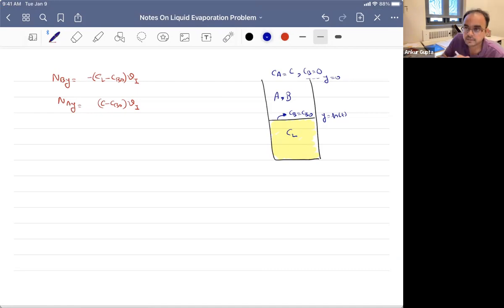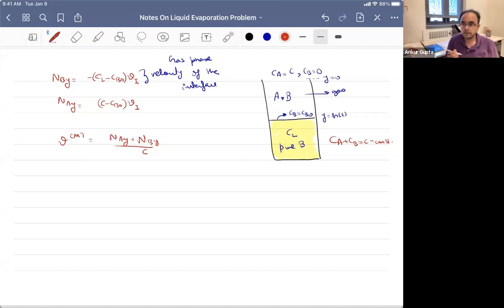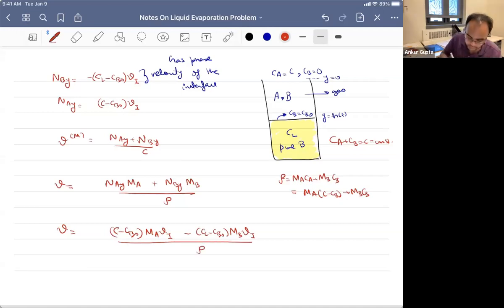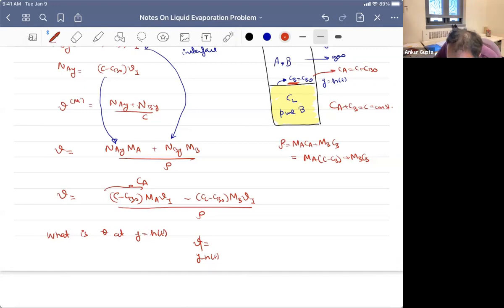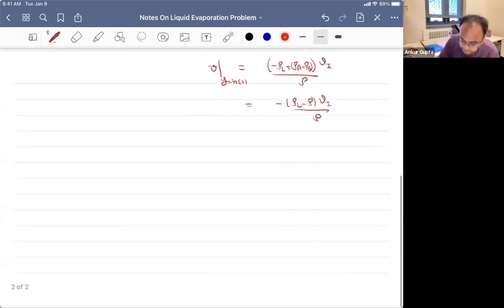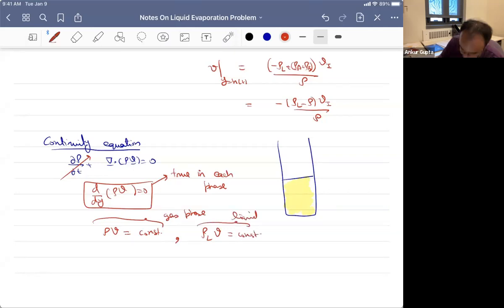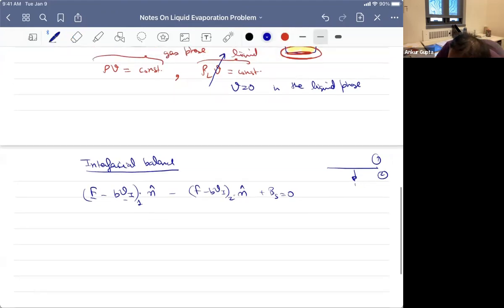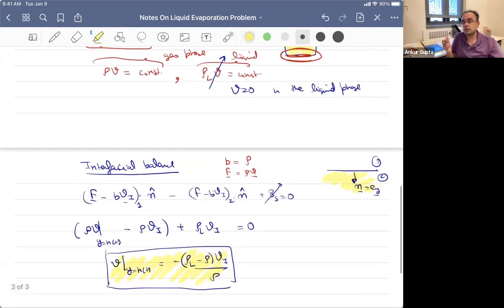Continuity Equation on the Liquid Evaporation Problem